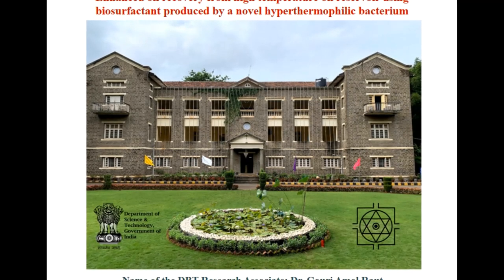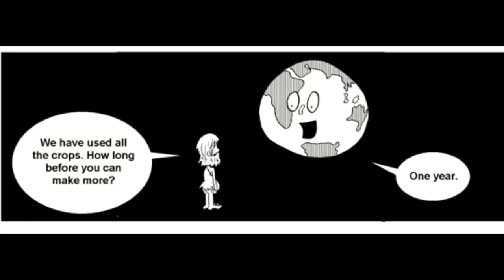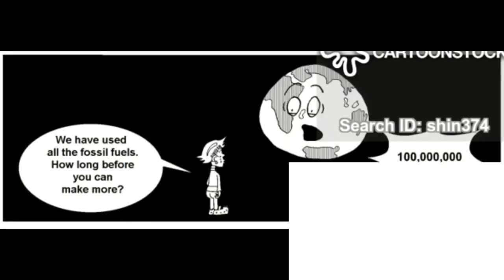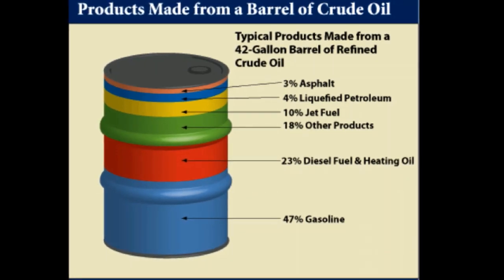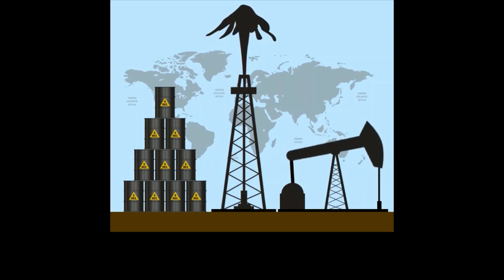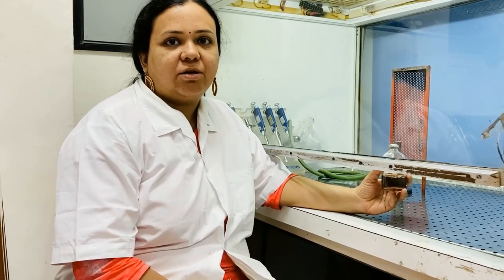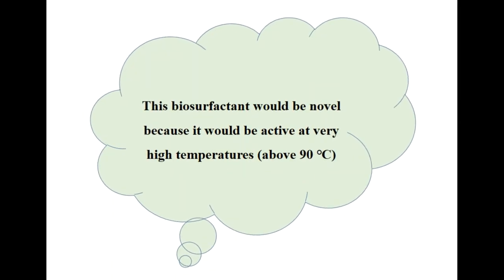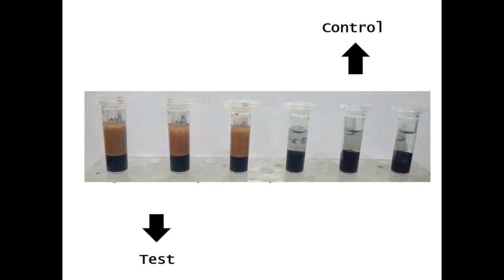Enhanced oil recovery from high temperature oil reservoir using biosurfactant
Enhanced oil recovery from high temperature oil reservoir using biosurfactant produced by a novel hyperthermophilic bacterium